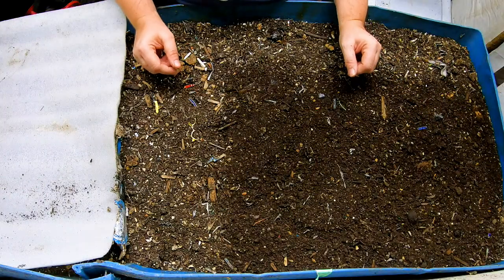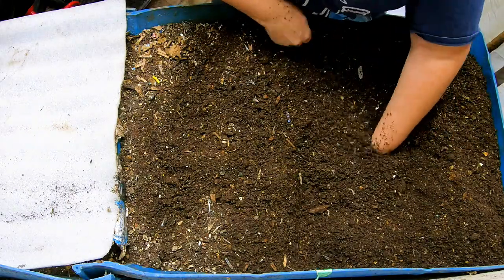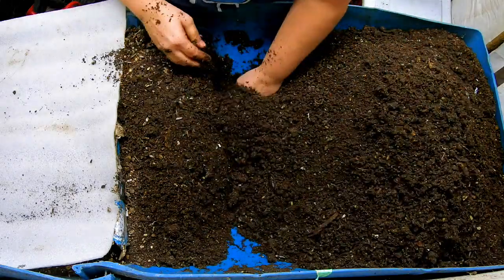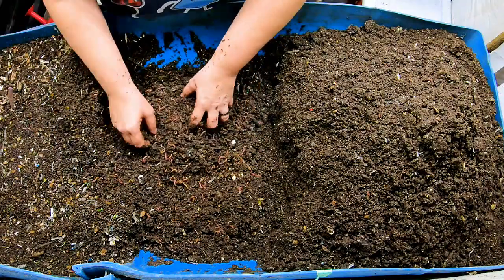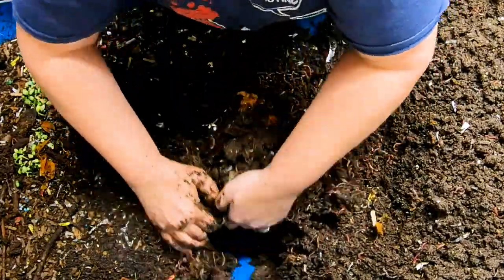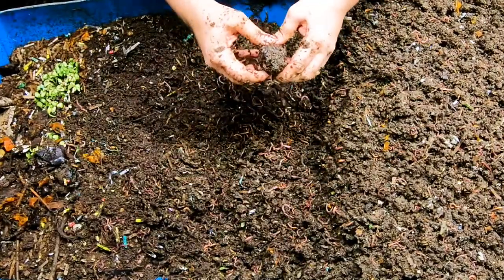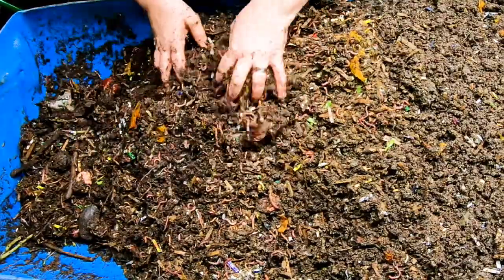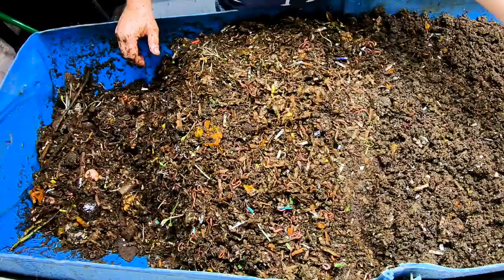Full tour of my 55 Gallon Worm Bin Fluff, Evaluate, and Feed the WEDGE Method System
55 Gallon Worm bin Complete Fluff, Evaluate and feed

Fish scale, Dr.meter Backlit LCD Display 110lb/50kg
Tetra 16172 Aqua Safe Fish Tank Water Conditioner
BLACK+DECKER Coffee Grinder
pH meter TDS meter compo pack
Mesh bags to make worm tea
Coco coir Coco Bliss
Organic Kelp Fertilizer
Liquid Kelp
Unsulfured Black Strap molasses
Utility Tub - 26" X 20"
Aurora 18 sheet shredder
Bon Tool 11-407 Utility Tub - 26" X 20"
Worm Farmers Handbook Book
Worms Eat My Garbage Book
Vermiculture and Technology Book
Worm Farm Revolution
Uncle Jims European Night Crawlers